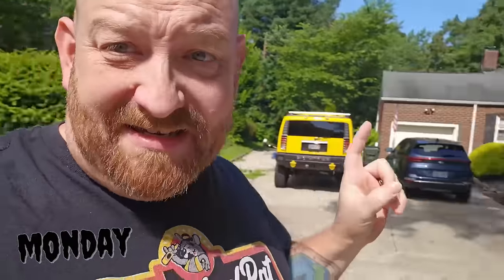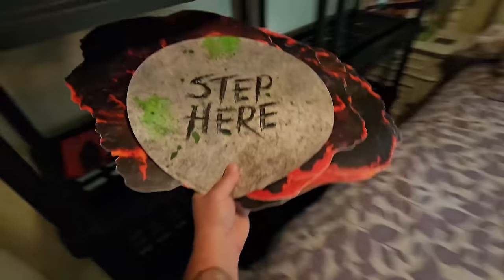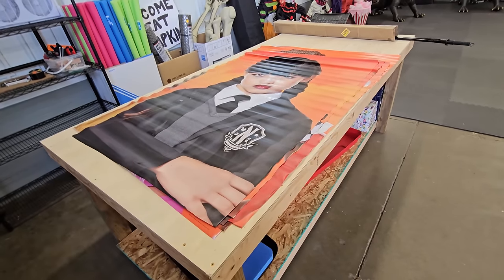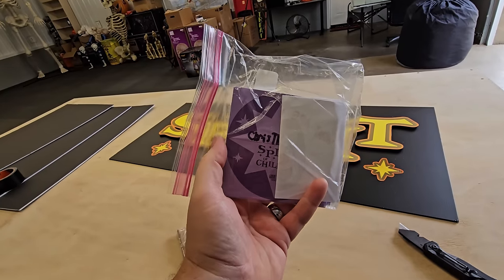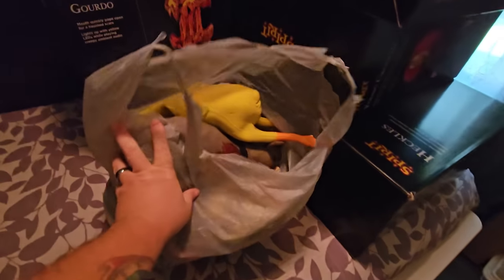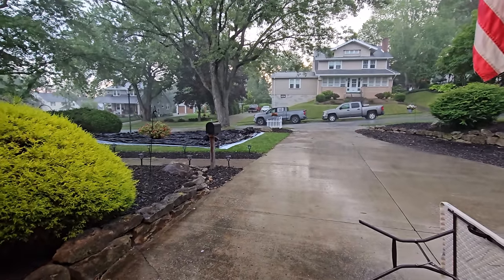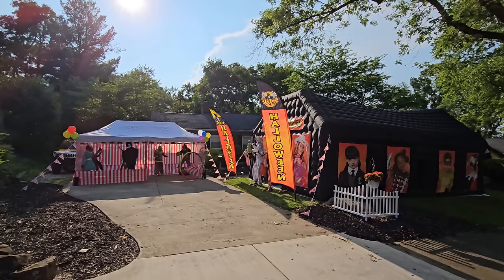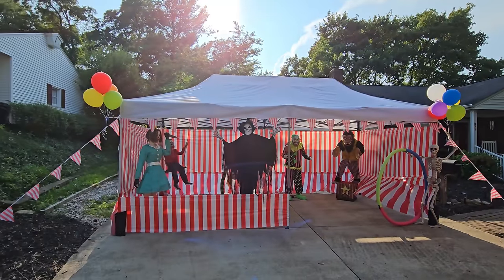HOW I BUILT A SPIRIT HALLOWEEN STORE with an INFLATABLE NIGHTCLUB from AMAZON